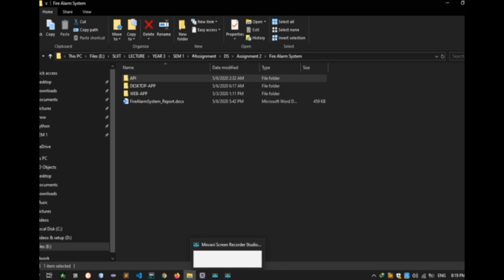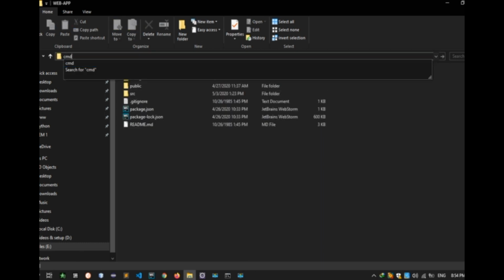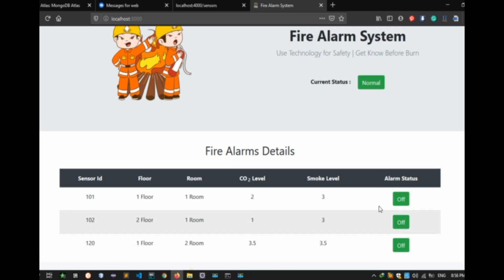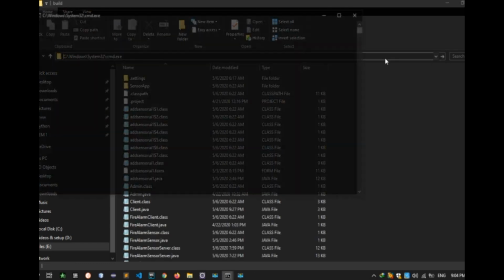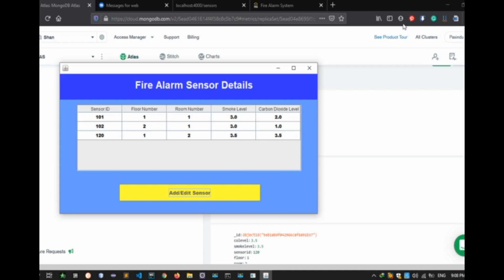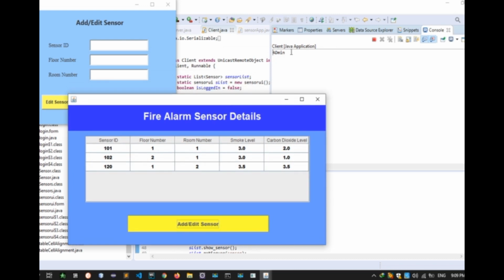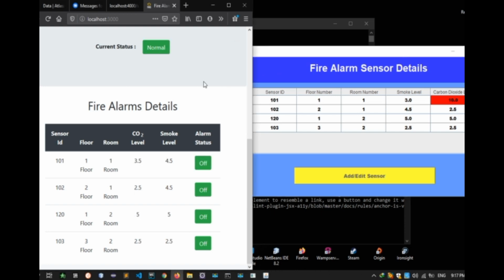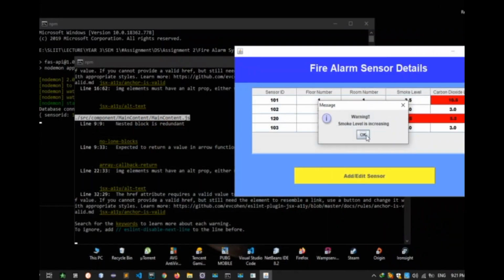Fire Alarm Monitoring System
This is complete Fire alarm system.This project can devided in to main three component.Those are a web application, REST API and A desktop Application.